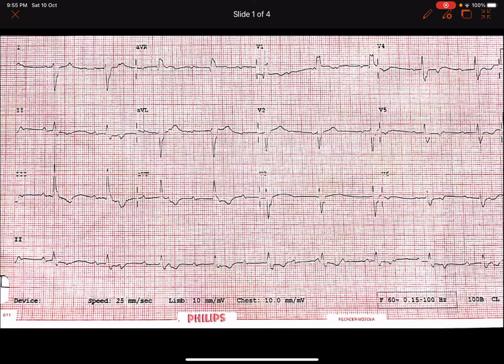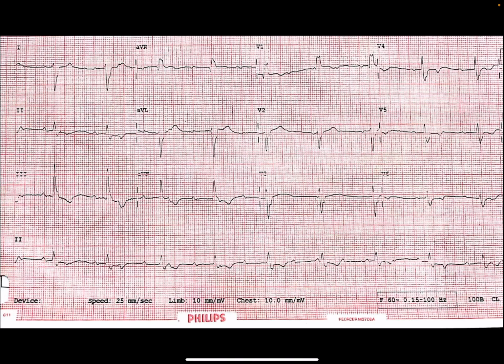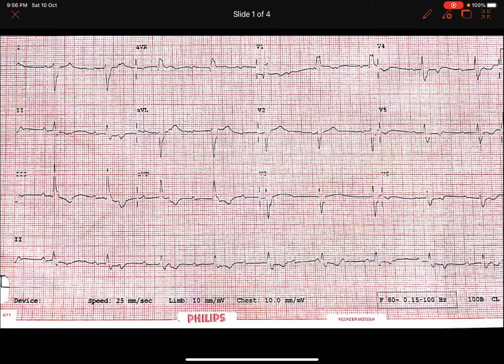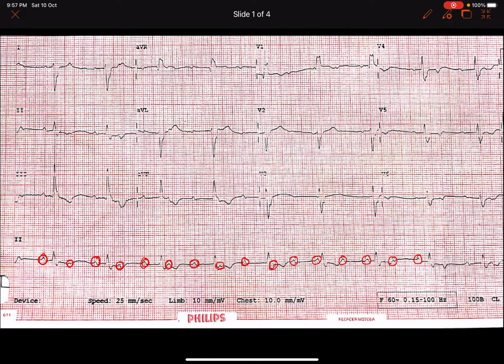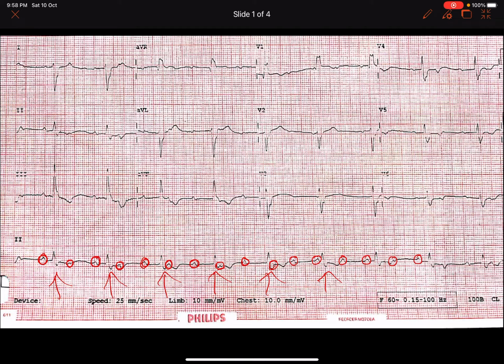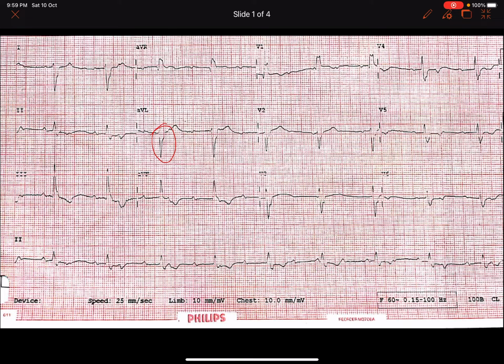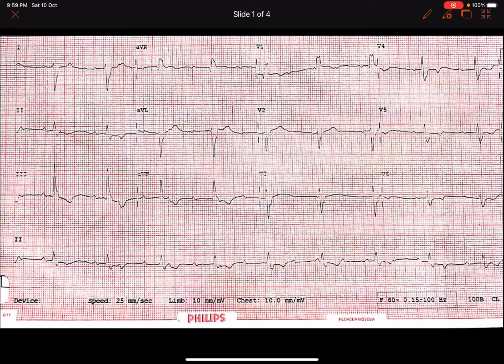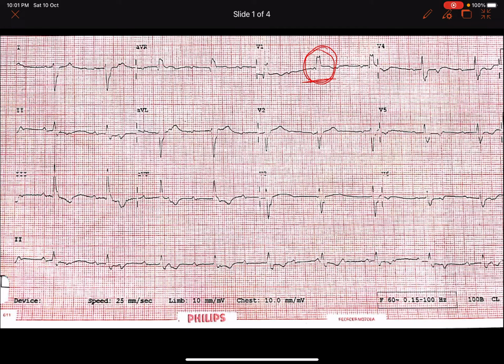Complete heart block ECG explanation part 1 (10/10/2020)